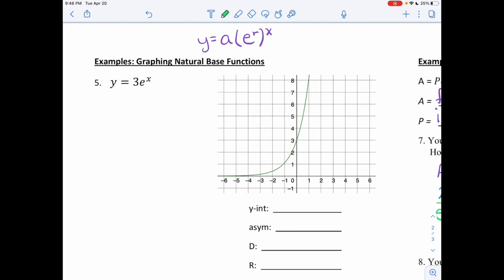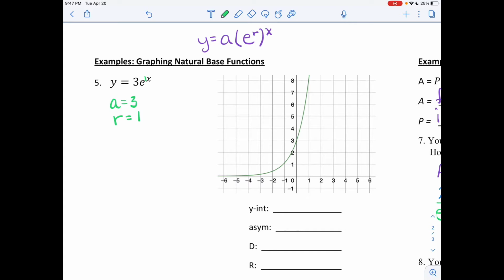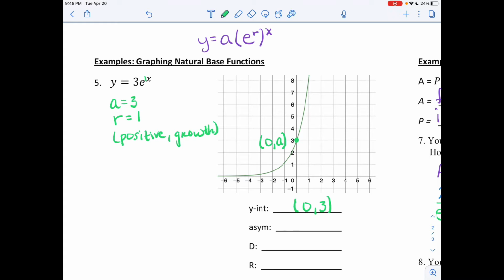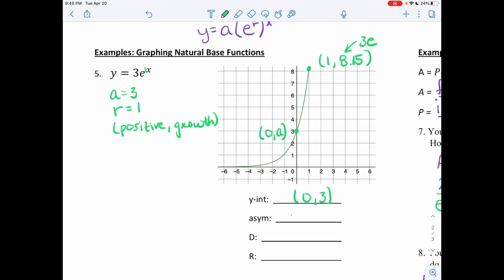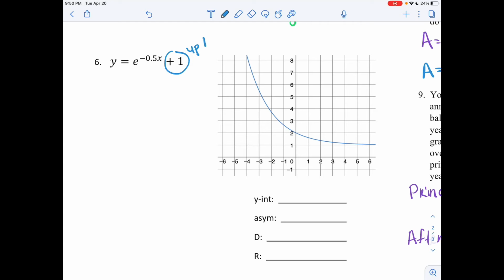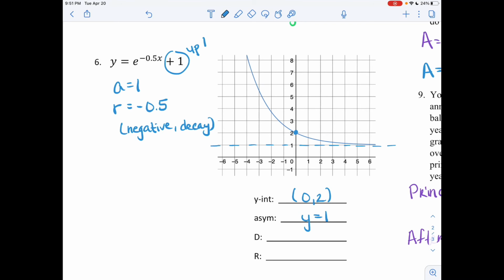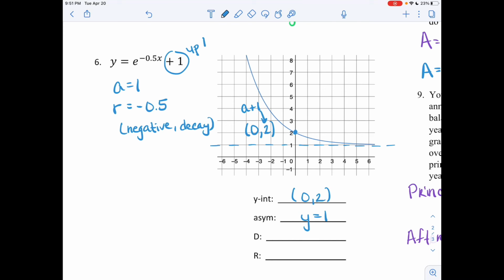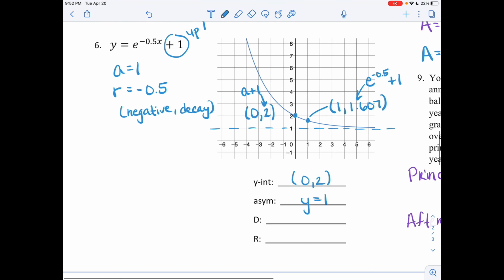Lesson 7.2 PreAP Part 3